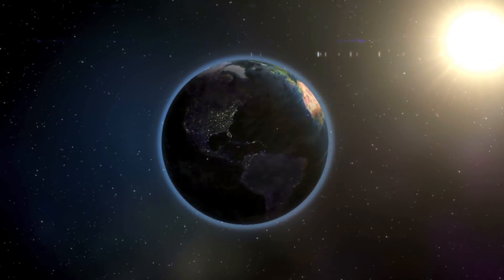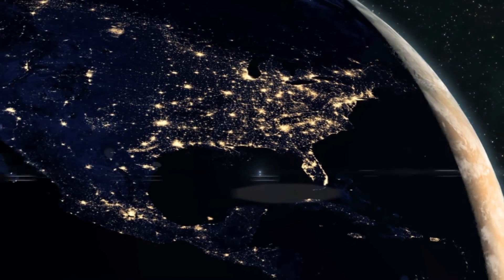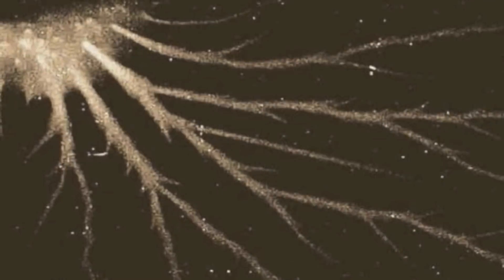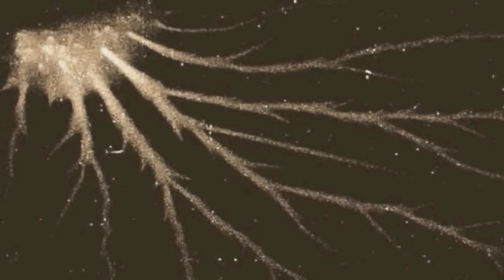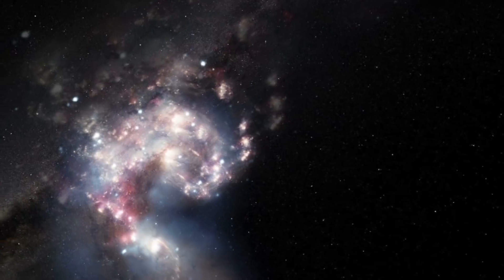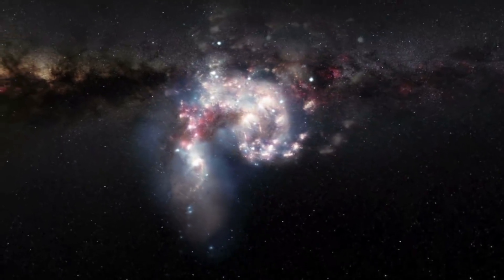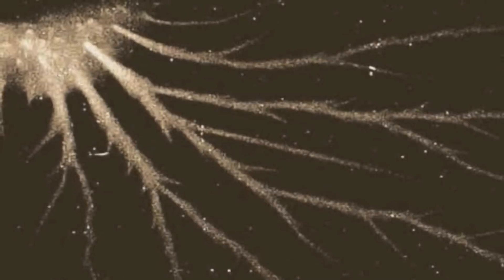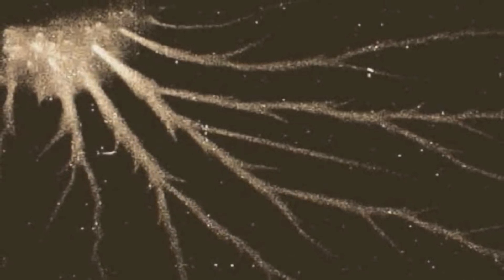Does This Photo Show That NASA Has Discovered Organic Life Outside Of Earth?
Does this photo show that NASA has discovered organic life outside of Earth? We take a look at an interesting photo that was captured by NASA.

NASA's current and future Earth missions use the vantage point of space to understand and explore our home planet, improve lives and safeguard our future. NASA brings together technology, science, and unique global Earth observations to provide societal benefits and strengthen our nation. In the past 10 years NASA has made some incredible discoveries and one that has left people scratching their heads is this alleged creature.

Several website have featured the image but I can't seem to find much information about it. One website claimed that a NASA satellite captured the image from deep space and that it shows a massive object that currently has not been identified. The strange shape does not seem to resemble a planet but more a bioloigical entity.